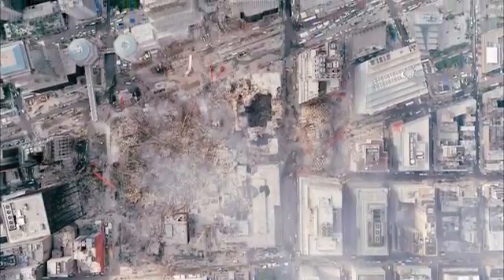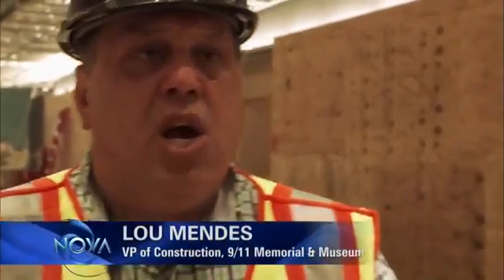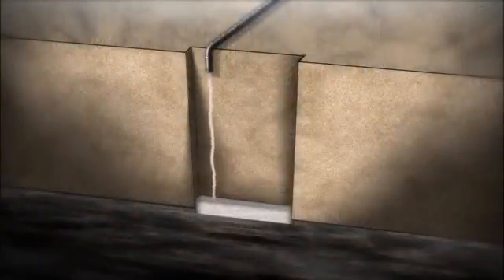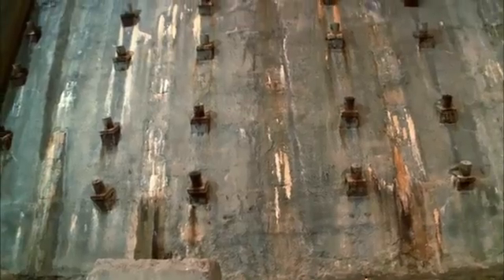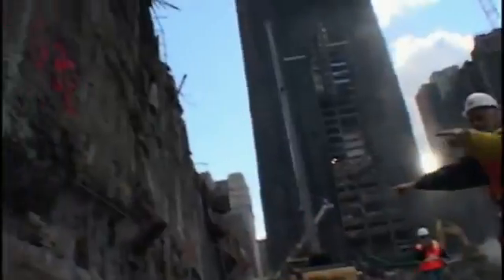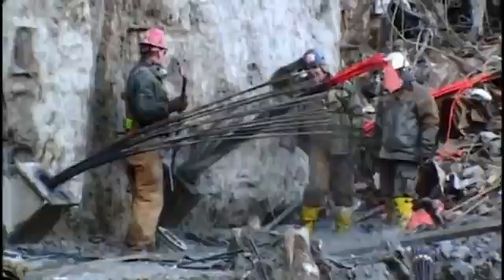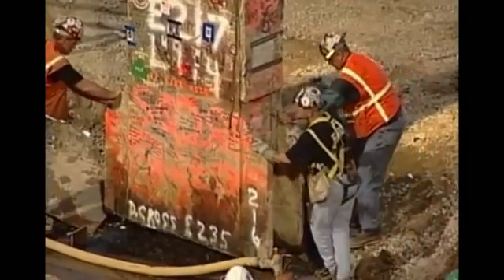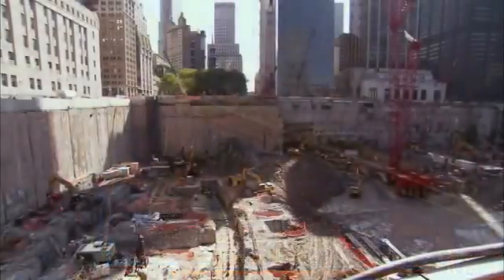D foundations Ground Zero Supertower YouTube32